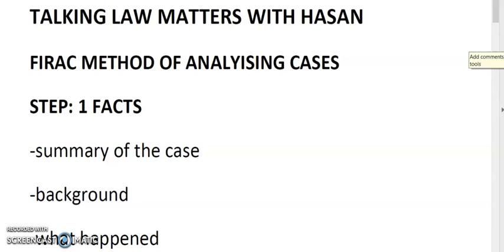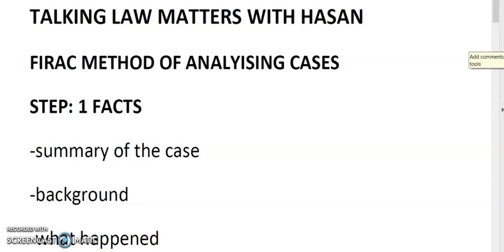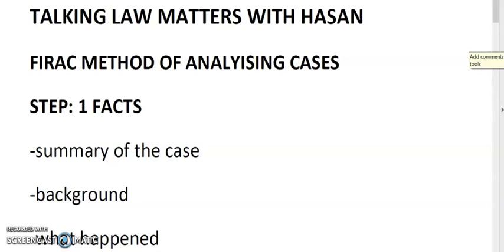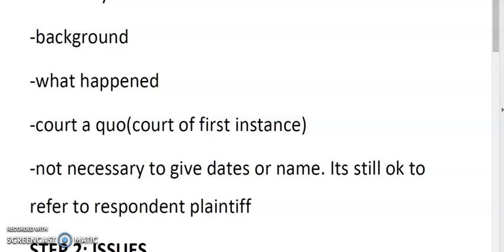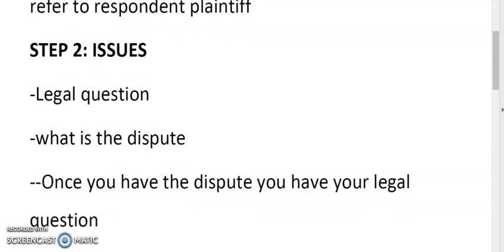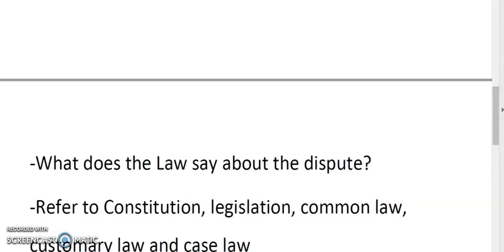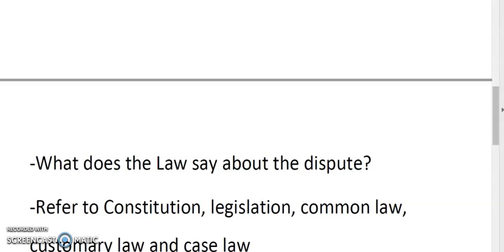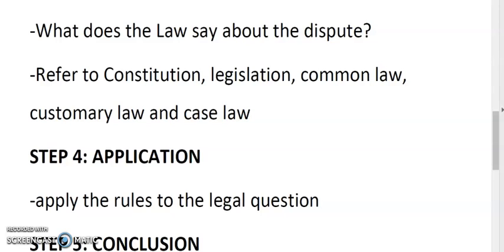HOW TO SUMMARISE CASES USING THE FIRAC METHOD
Here is another gem of a video, showing how Law students can summarise a 200 page judgement and fit it into a page.